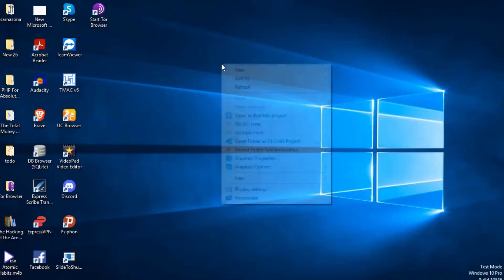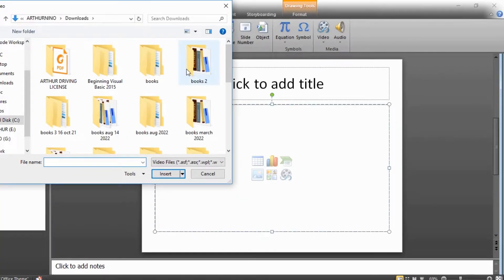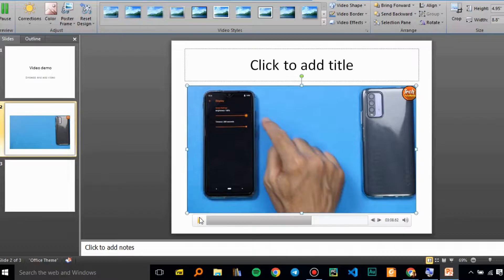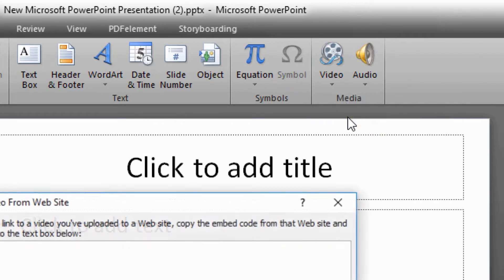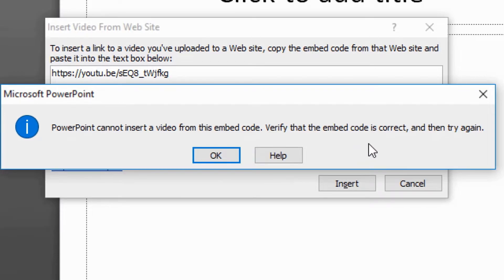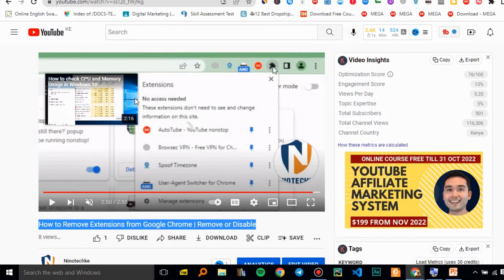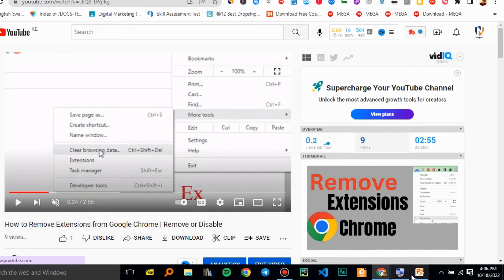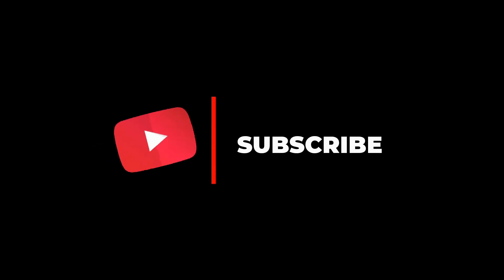How to Insert a Video in PowerPoint 2010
In this video, we'll show you how to insert a video in PowerPoint 2010. These steps are easy to follow and will help you add video content to your presentations easily!

If you're looking to add more video content to your presentations, then this video is for you! We'll show you how to insert a video in PowerPoint 2010, and how to manage the video playback and playback options. You will also see how to use hyperlinks in PowerPoint, and also Resolved how to insert Video or play the video PowerPoint 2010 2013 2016 After watching this video, you'll be able to add video content to your presentations with ease!